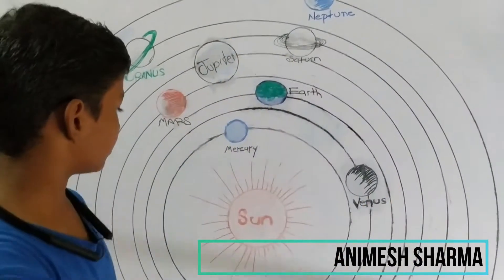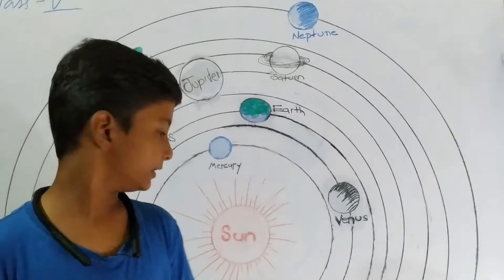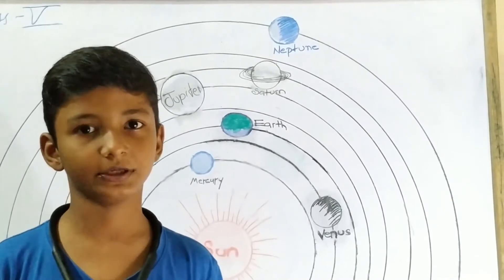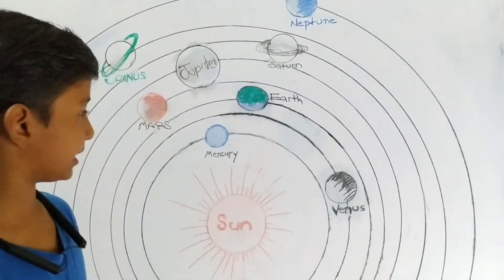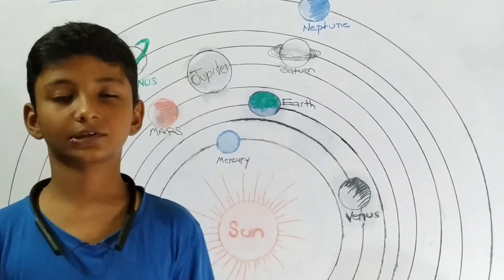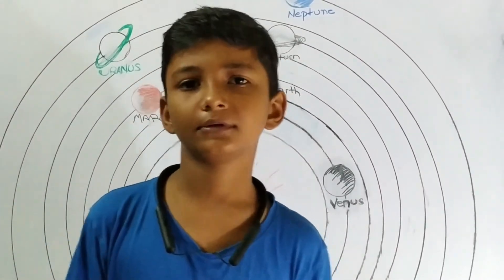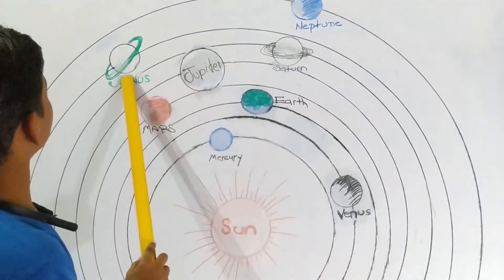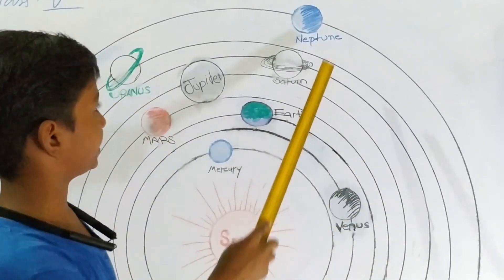Our Solar System class 5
Animesh kumar sharma from SLP.